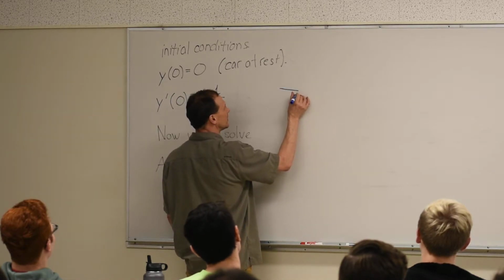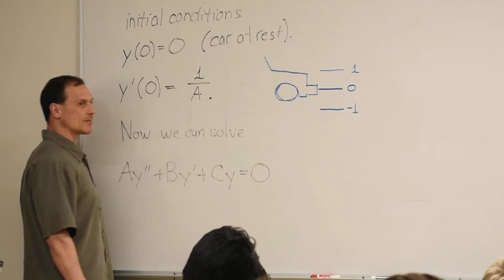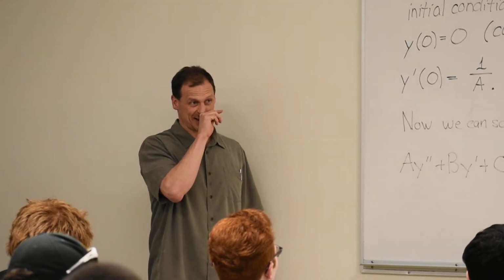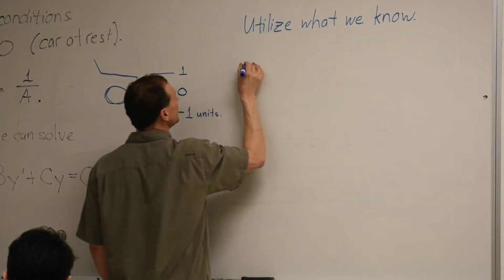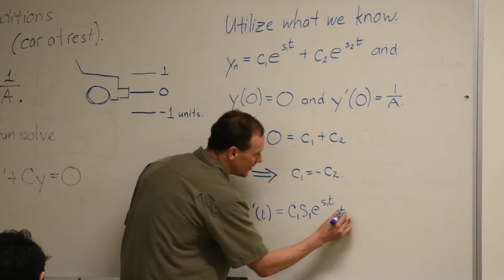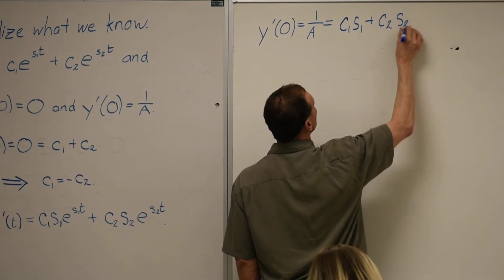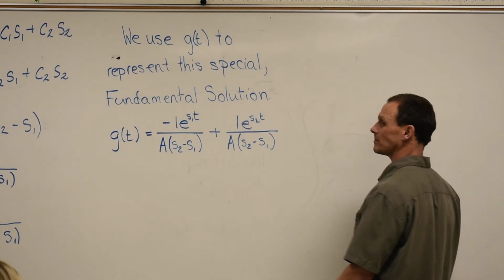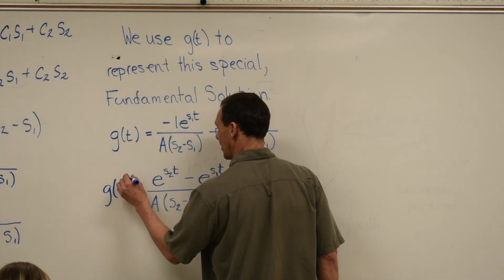Lecture 3/11 Part 4